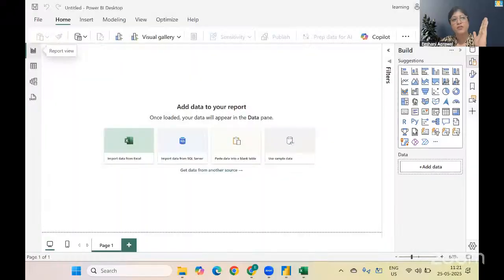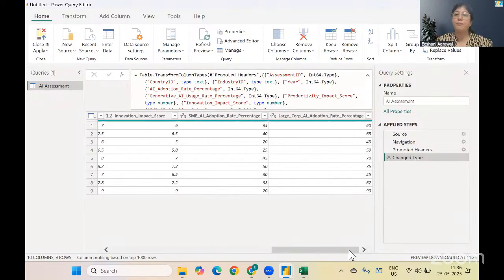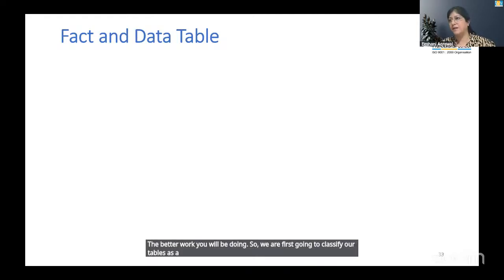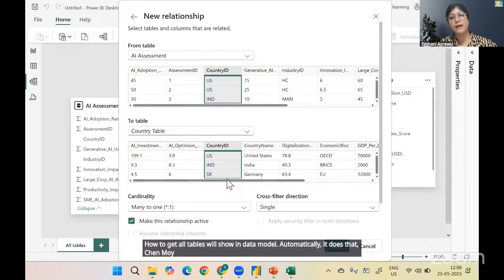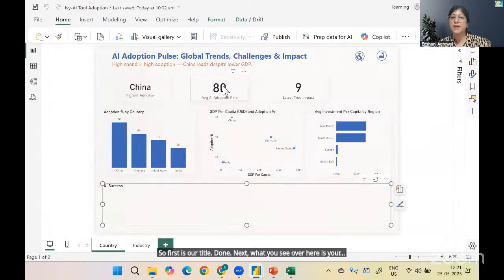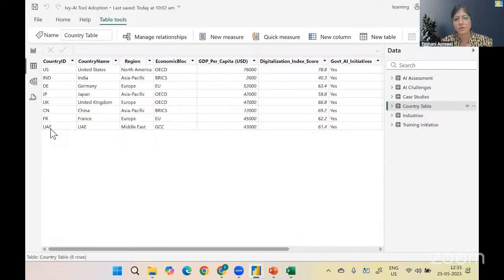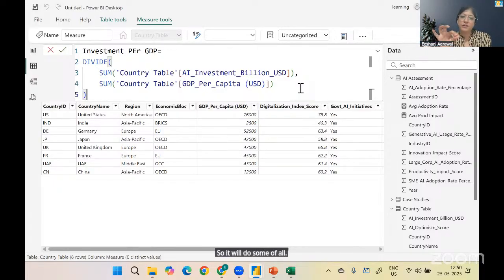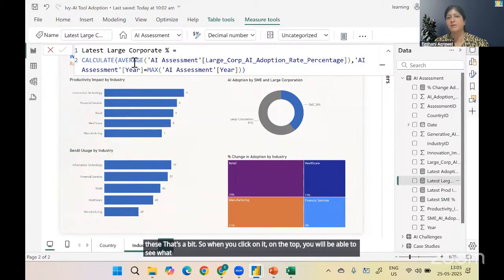Power BI Master Class | Learn Data Loading, Modeling & Visualization in Power BI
This video is a comprehensive beginner-friendly Power BI workshop where you’ll learn how to import data, clean it using Power Query, build relationships in the data model, and create impactful dashboards with KPI cards and visuals. By the end, you’ll be equipped to automate data preparation and build compelling, insight-driven Power BI dashboards.

Chapters in this Video:
00:00 - Introduction to Power BI Interface & Report View
02:52 - Importing Data from Excel & Other Sources
06:00 - Power Query Editor: Data Cleaning Essentials
12:26 - Automating Data Preparation with M Code
23:10 - What is Data Modeling? Explained Simply
29:00 - Fact Tables, Dimensions & Relationships
44:00 - Building a Clean Data Model from Scratch
47:08 - Creating KPI Cards for Dashboard Insights
59:04 - Writing DAX Measures for Dynamic Reporting
1:24:25 - Region-Wise AI Investment Dashboard & Insights